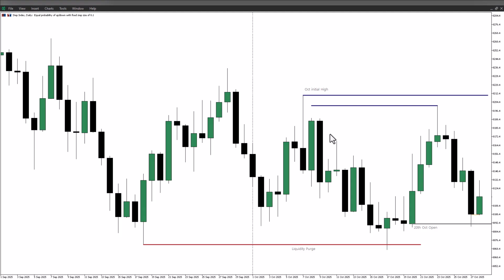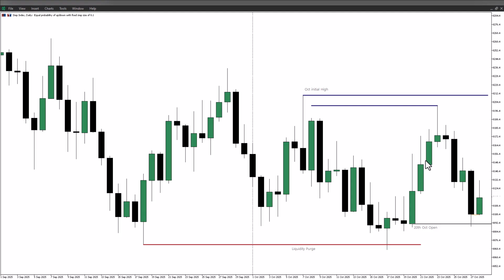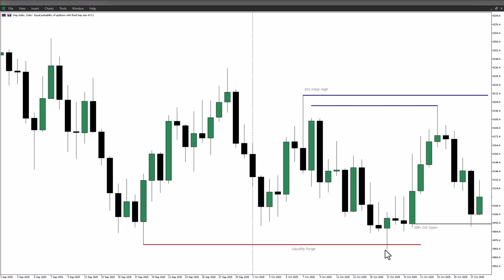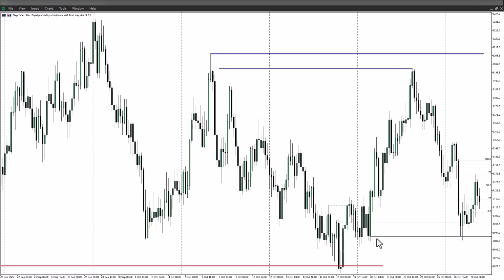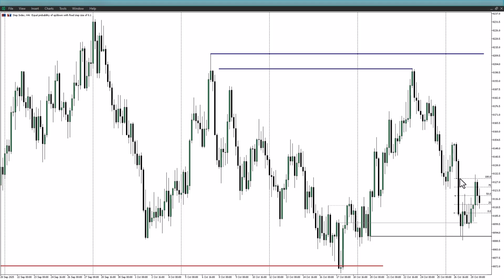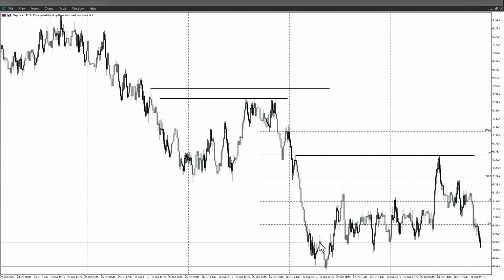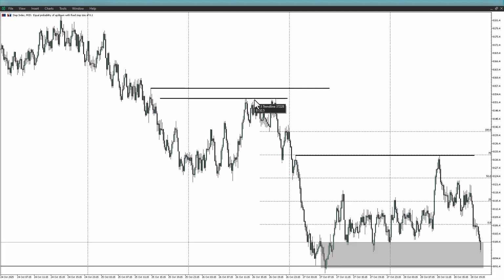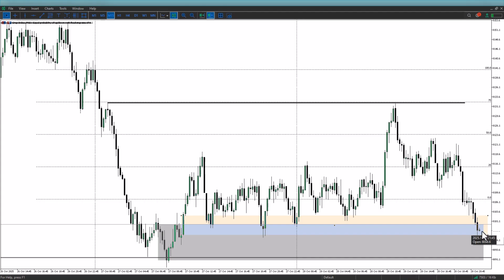28 Oct 2025 The Paint And Brush Analogy EP 3